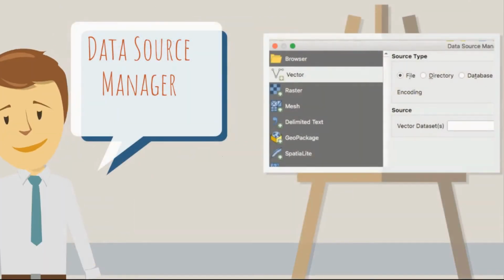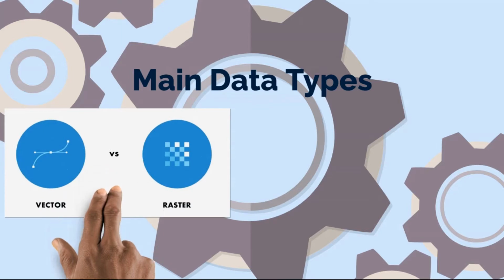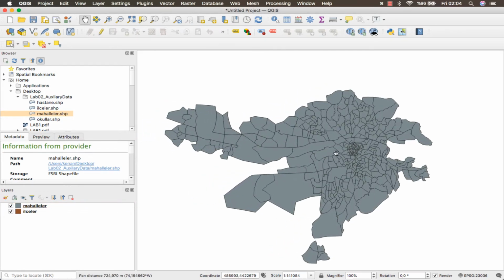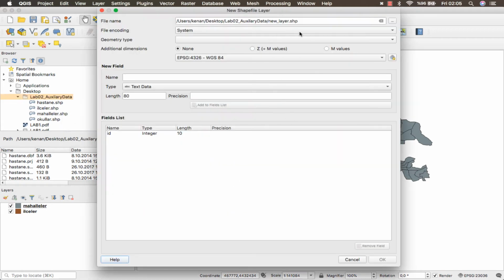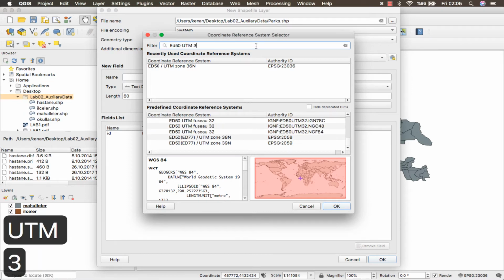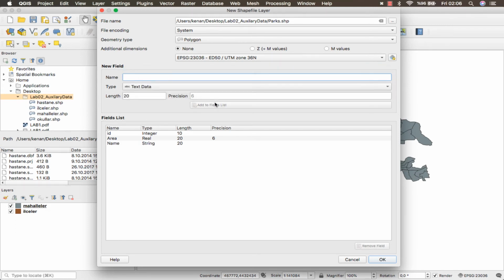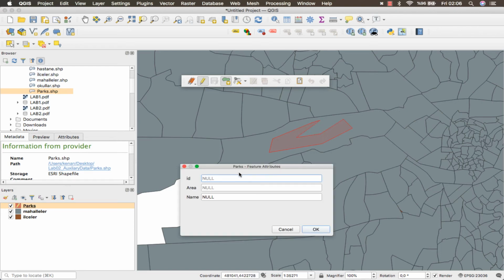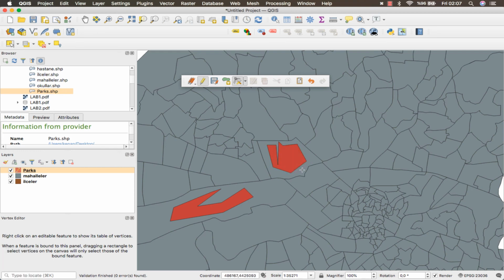CE413 session 02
CE413 Introduction to Geographic Information System using QGIS: session 02